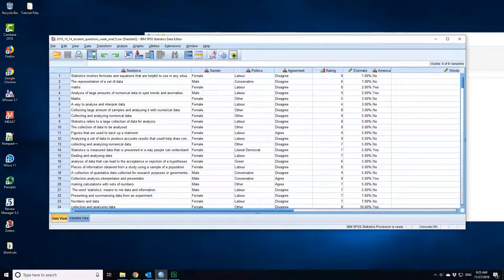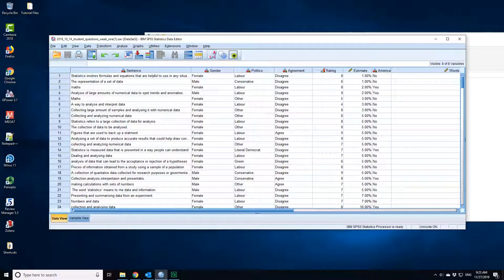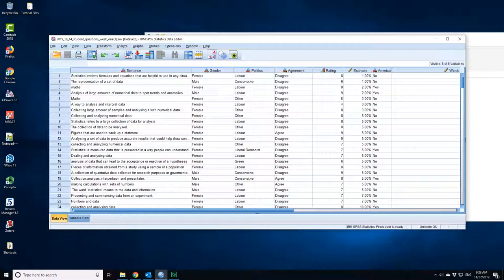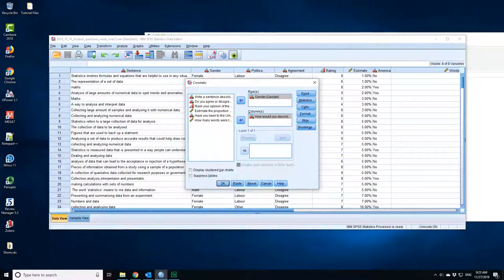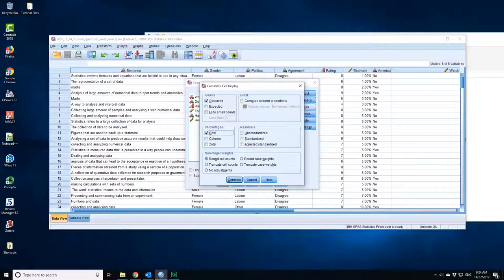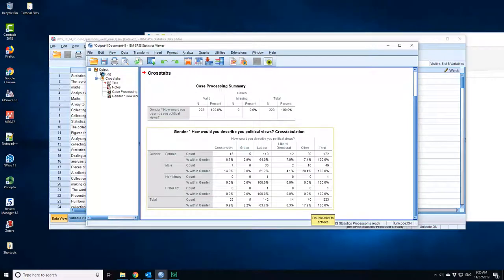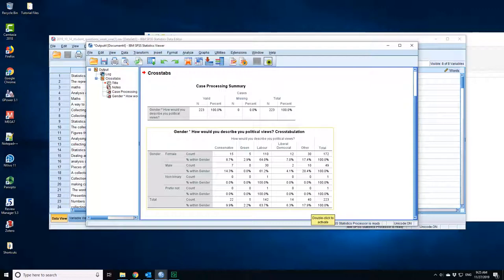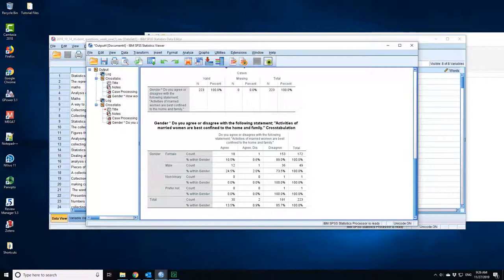Cross Tabulations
Creating a cross tabulation in SPSS